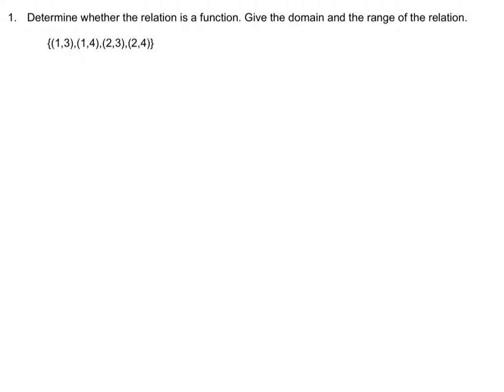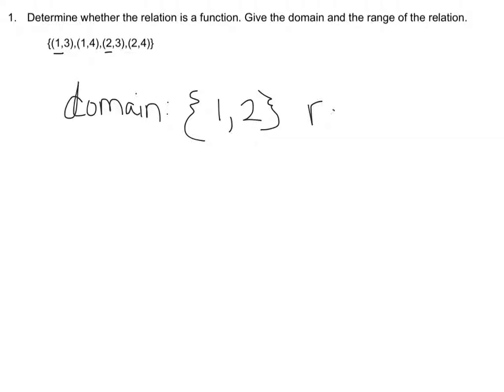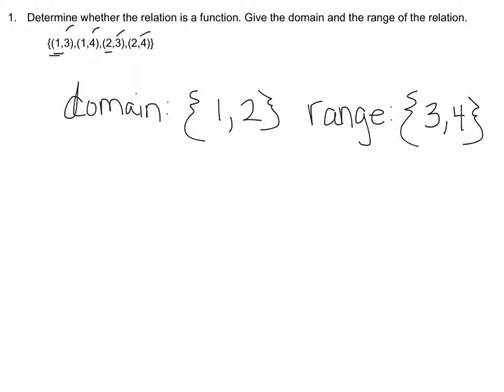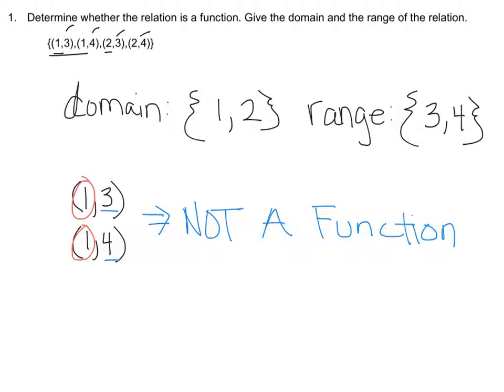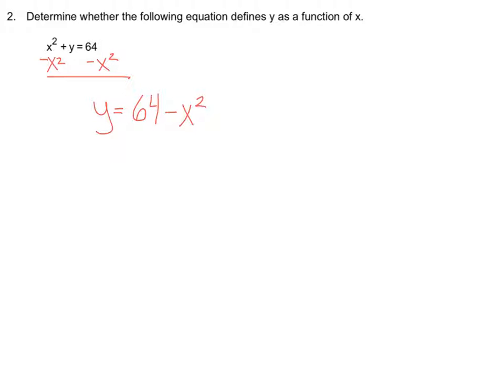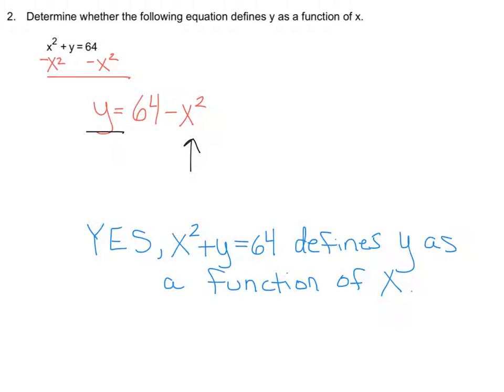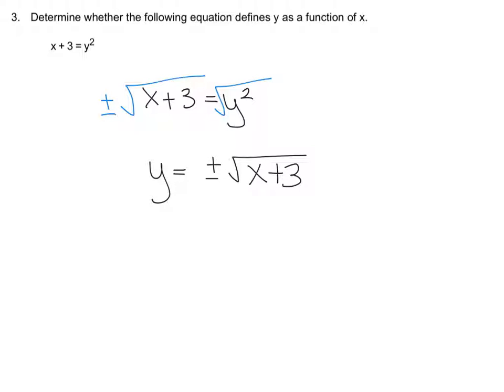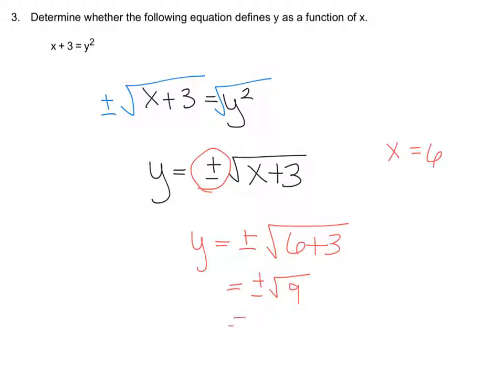1302 Unit III Determining Functions Q1-3